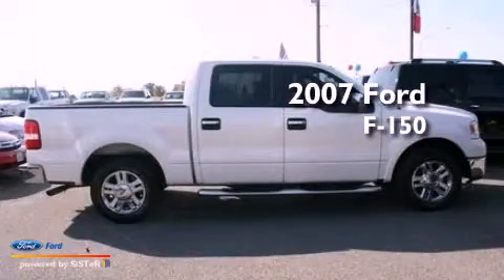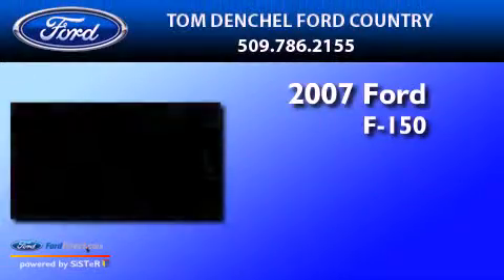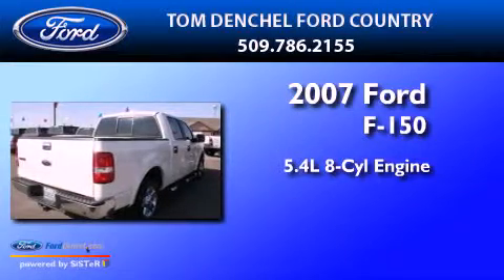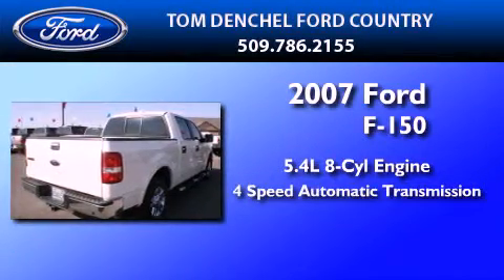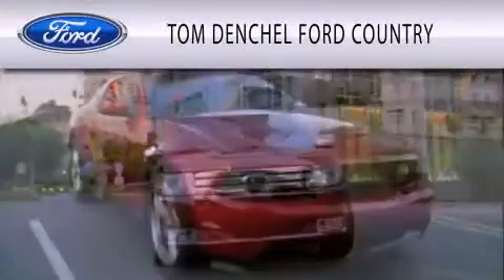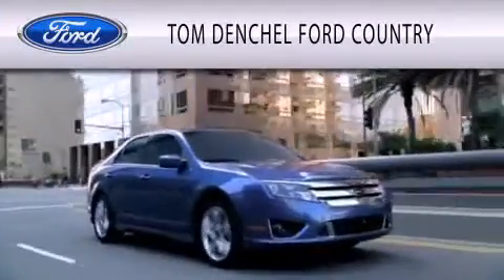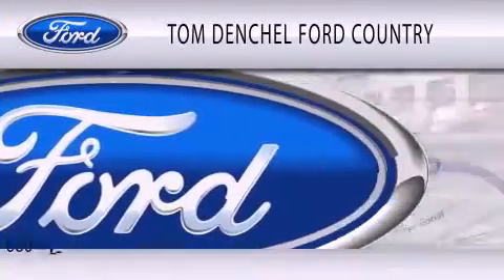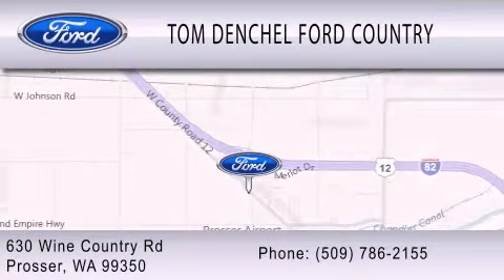2007 FORD F-150 Prosser WA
Year : 2007

 Make : FORD

 Model : F-150

 Engine : 5.4L V8

 Trans . : AUTO 4SPD

 Exterior : WHITE

 Miles : 43,584

 630 Wine Country Rd